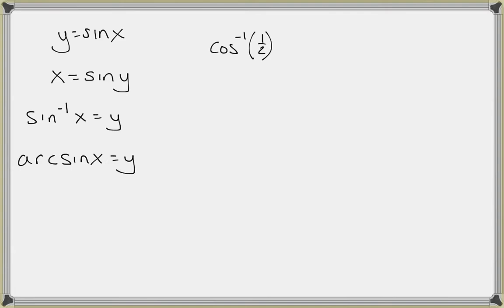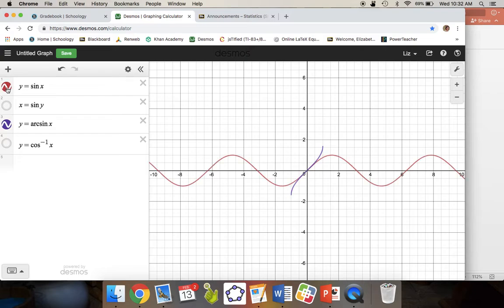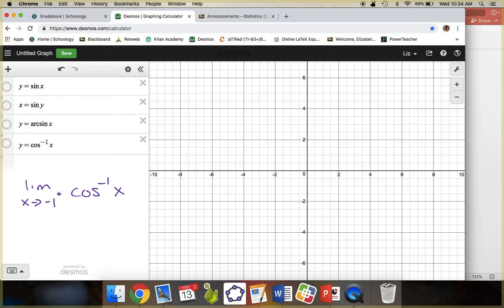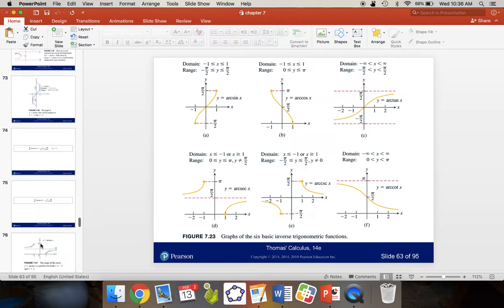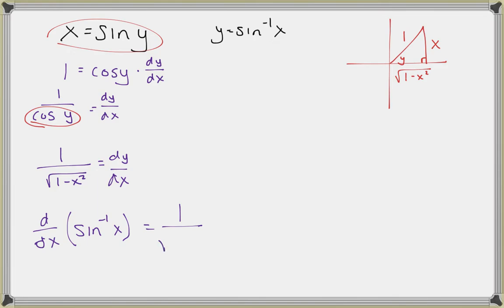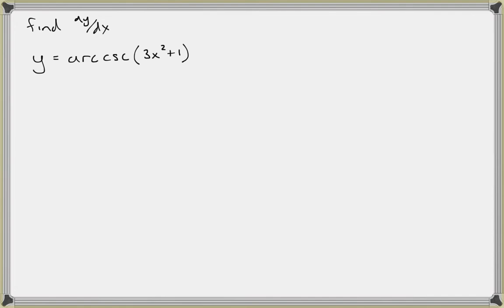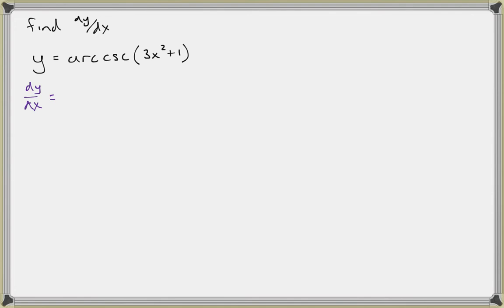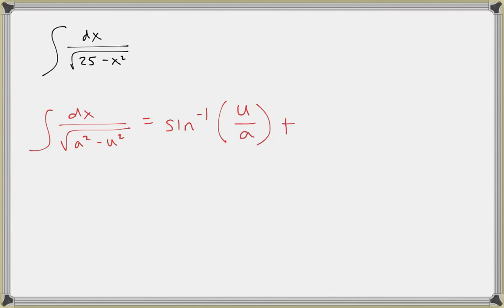calc 7 6